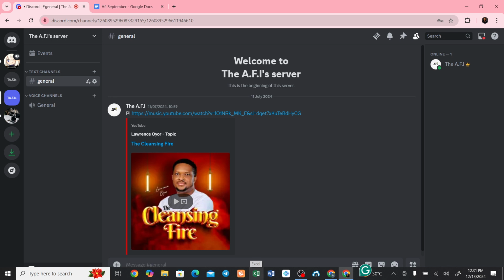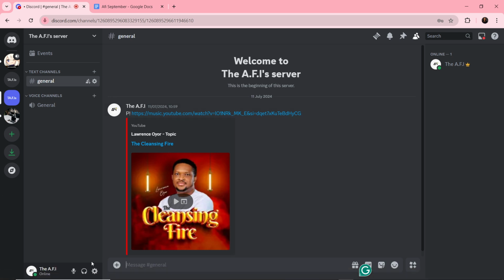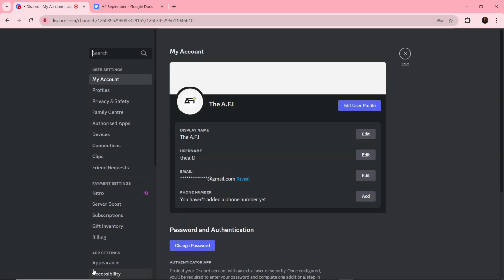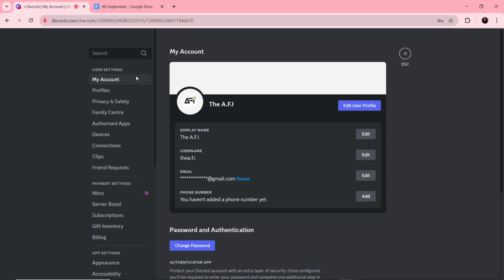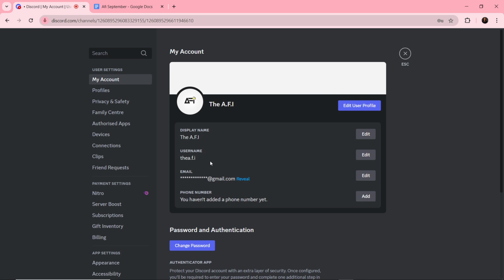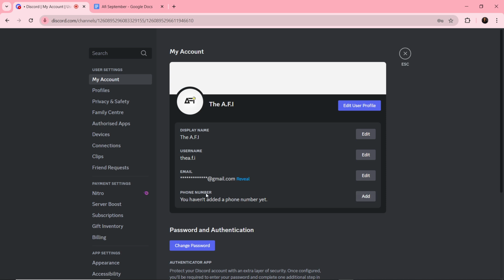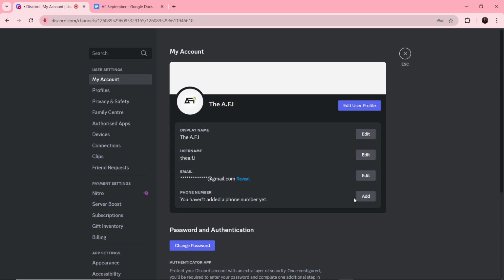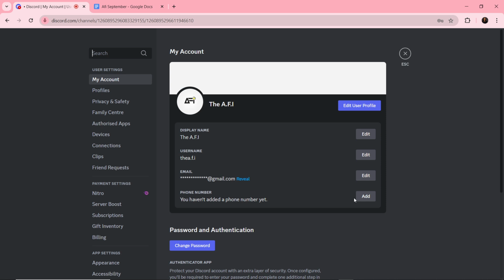How to Change Phone Number on Discord (Easiest Way)​​​​​​​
In this video I will show you How to Change Phone Number on Discord. It would be good if you watch the video until the end so that you don't miss important steps.